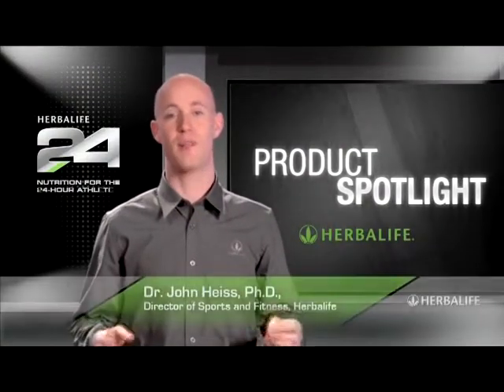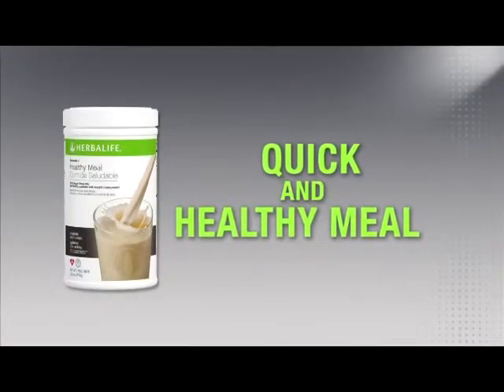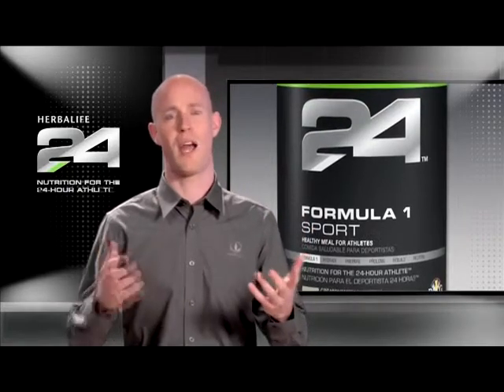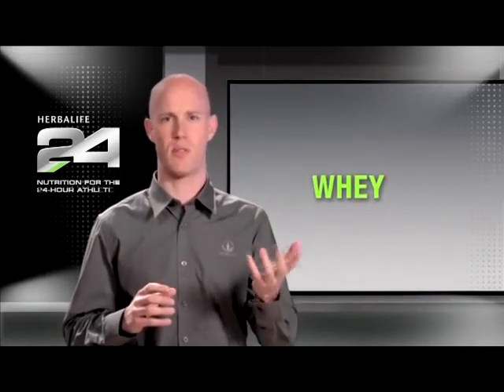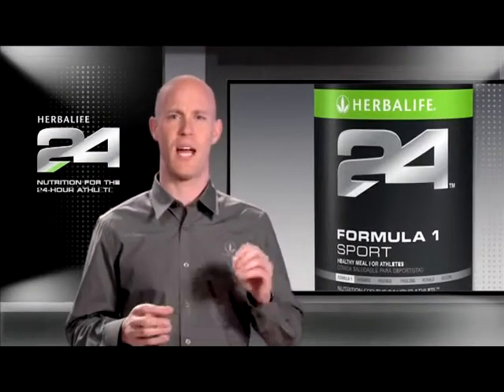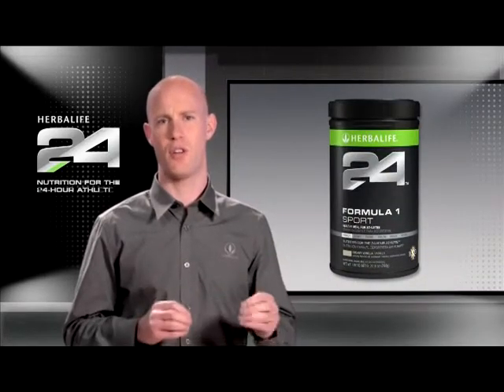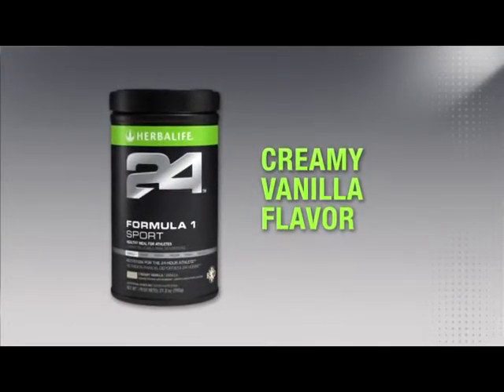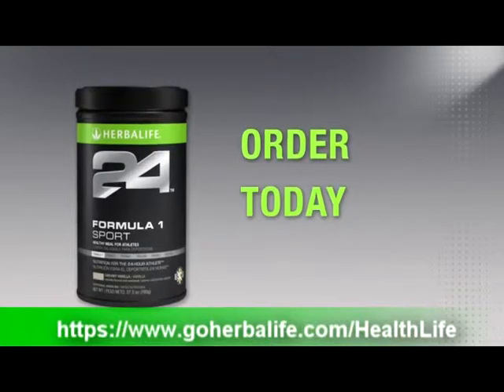Herbalife24 Formula 1 Sport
John Heiss, Ph. D., Director of Sports & Fitness at Herbalife, explains Herbalife24 Formula 1 Sport. Herbalife24 is a complete performance program designed to meet the nutritional needs of athletes 24 hours a day. The foundation of the product line is Formula 1 Sport.